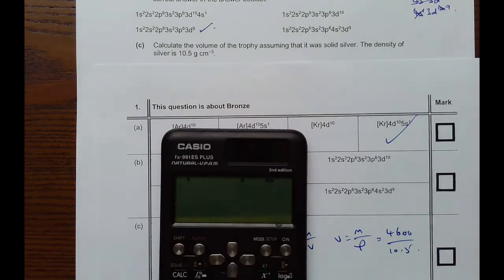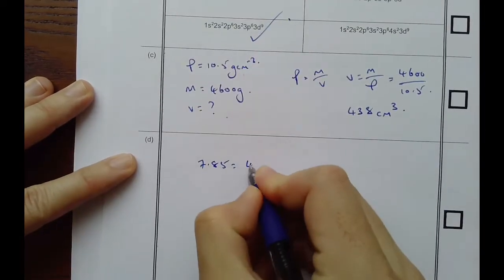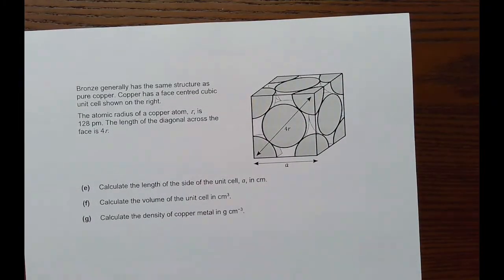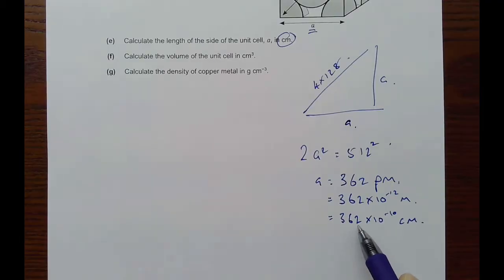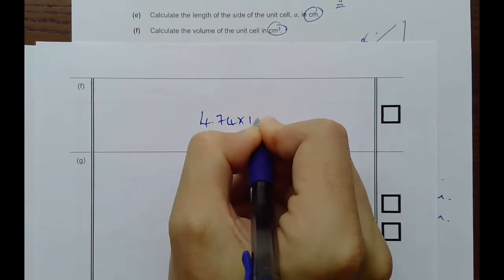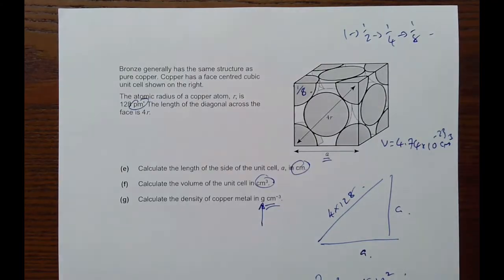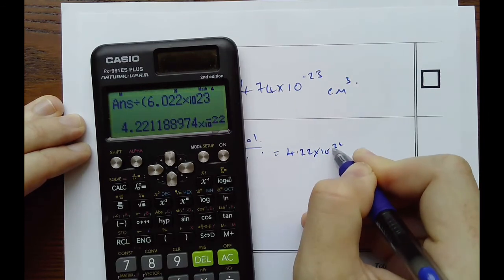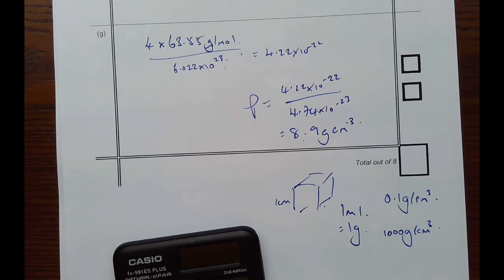UK Chemistry Olympiad Round 1 2024 Question 1